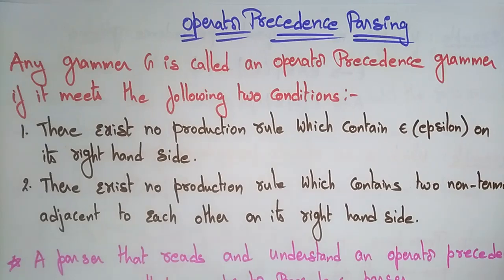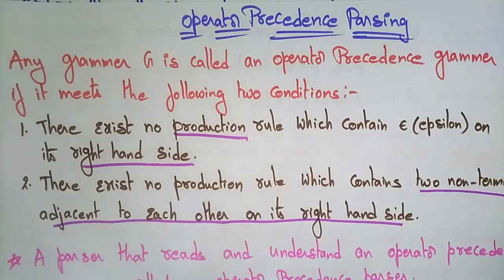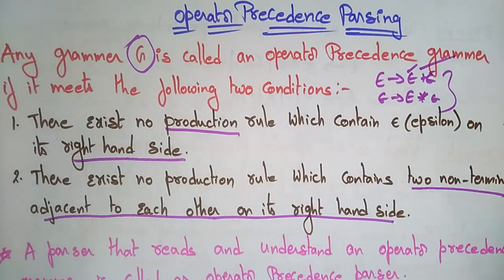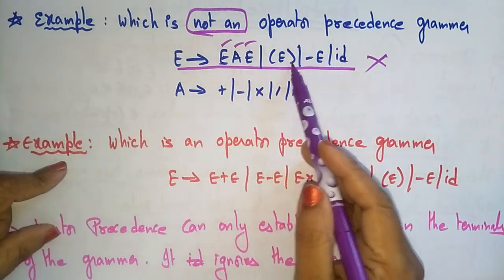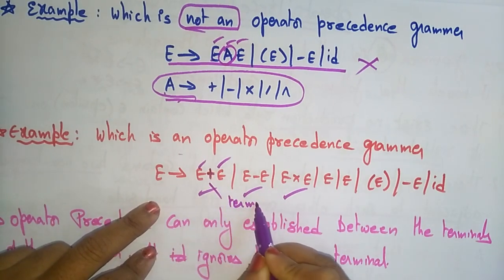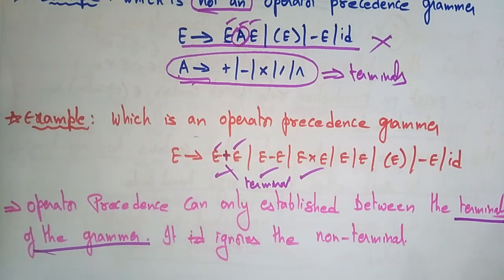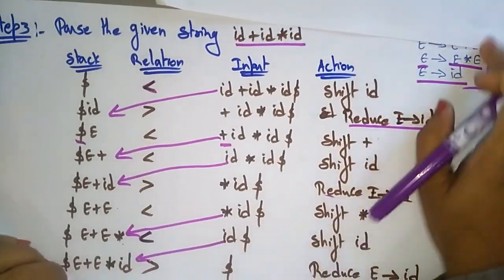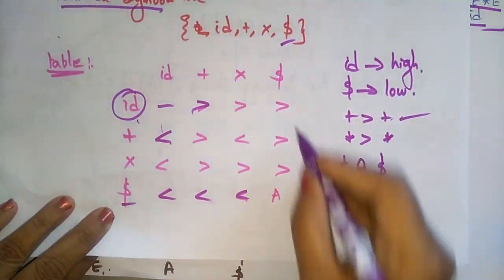Operator Precedence Parser | CD | Compiler Design | Lec-08 | Bhanu Priya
Compiler Design ( CD )
step by step explanation of operator precedence parser